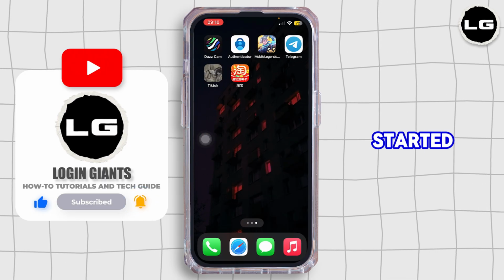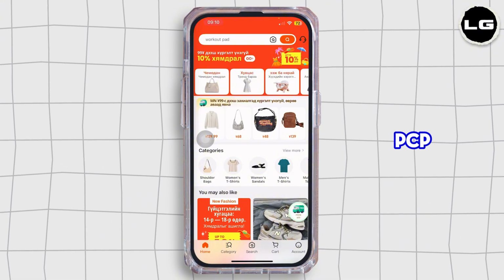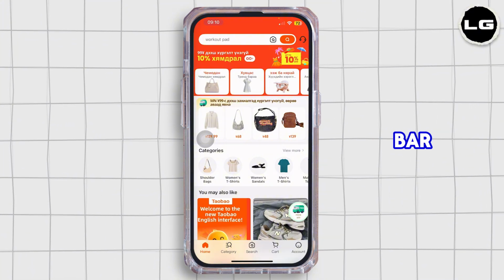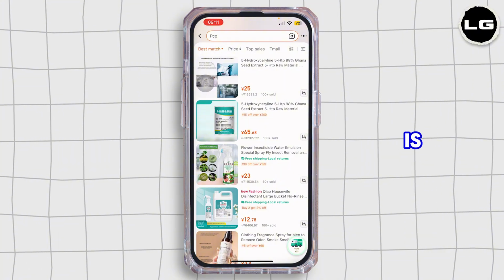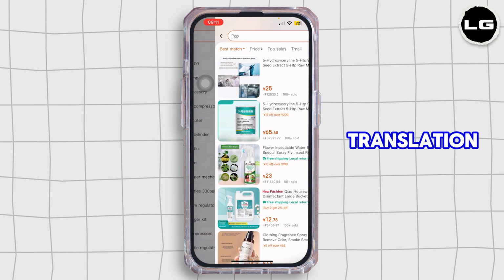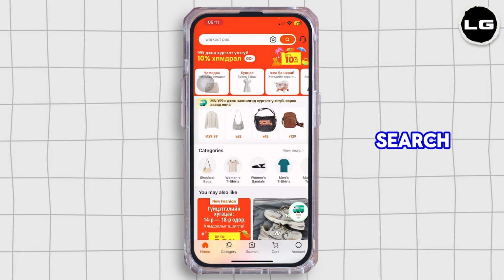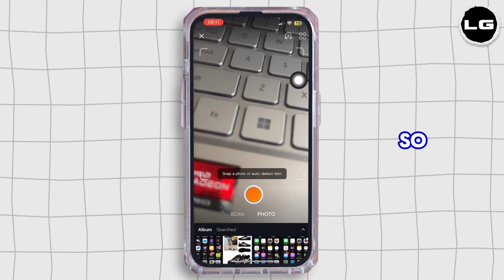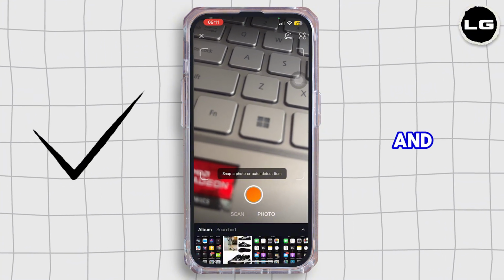How to use Search PCP in Taobao Tutorial | Taobao Image Search (2025)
How to Use Image Search on Taobao 2025 📸🛍️ | Find Products with a Photo Instantly

Discover how to effortlessly search for products on Taobao using just an image in this comprehensive 2025 tutorial. Ideal for shoppers who prefer visual searches over typing keywords.

In this video:
0:00 - Introduction
0:10 - How to Use Image Search on Taobao

This guide walks you through the steps to utilize Taobao's image search feature effectively. Learn how to upload a photo, adjust the search area, and browse through visually similar product listings. We'll also cover tips for obtaining accurate results, such as using high-quality images and refining search filters. Whether you're using the Taobao app or website, this tutorial ensures a seamless shopping experience.

Enhance your Taobao shopping by mastering image search with this detailed 2025 guide!